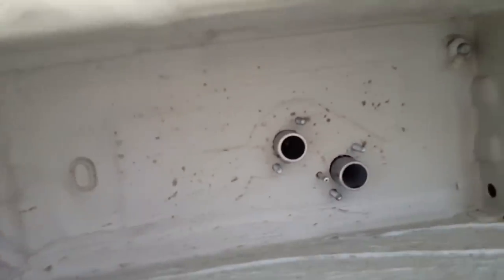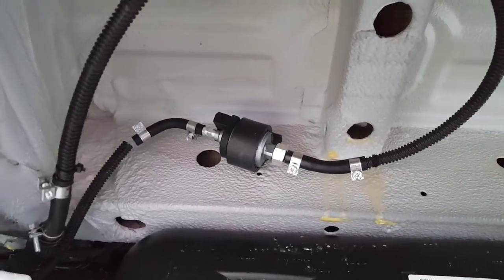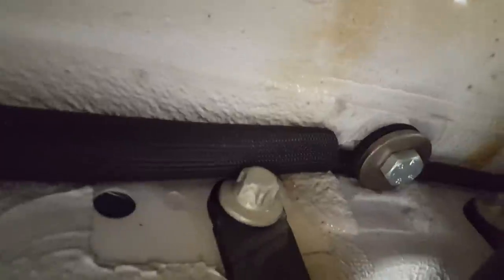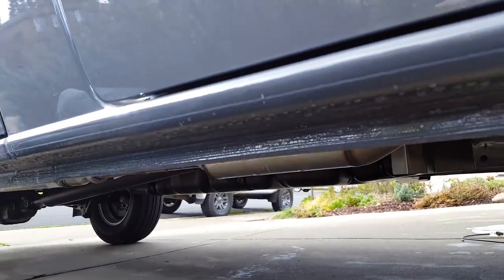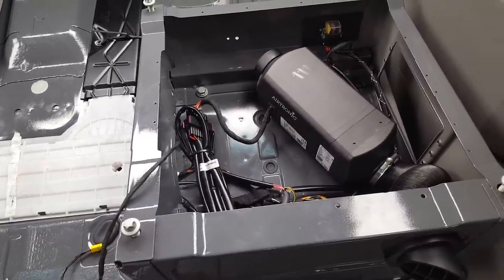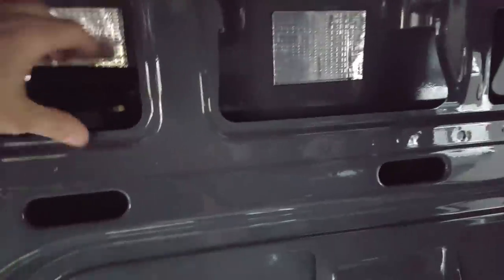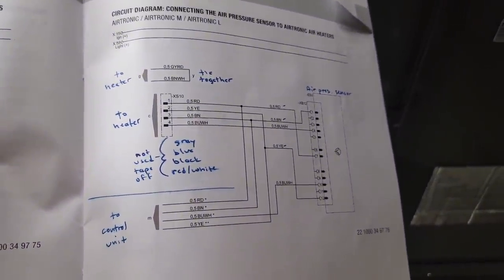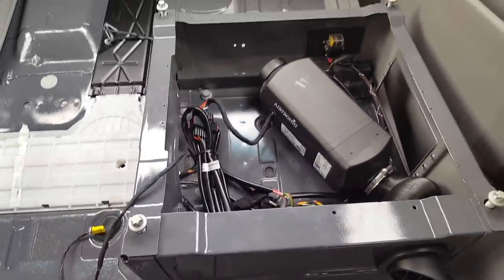Espar D2 Diesel Heater Install in a Mercedes Sprinter Camper Van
This is how I installed an Eberspacher (Espar) D2 diesel heater in my Sprinter van.  and click on "store" in the upper right corner.

If the store does not work, here are the direct product links:
Espar D2 S2 (newer version) heater
Dorman Fuel connector for Sprinter Aux fuel tap
Heatshield protective wrap
Slotted Air Intake
The threaded holes I used to support the fuel line are M10-1.5

Consult the owner’s manuals and wiring diagrams—I am not a mechanic, an electrical engineer…just a guy with a van.  Do at your own risk.

NOTE:  Espar has changed the orientation of the fuel pump on the newer S2 and M2 fuel metering pumps.  Because of this you want to follow the directions in the manual.  The orientation I showed in the video is absolutely correct for the D2 model.